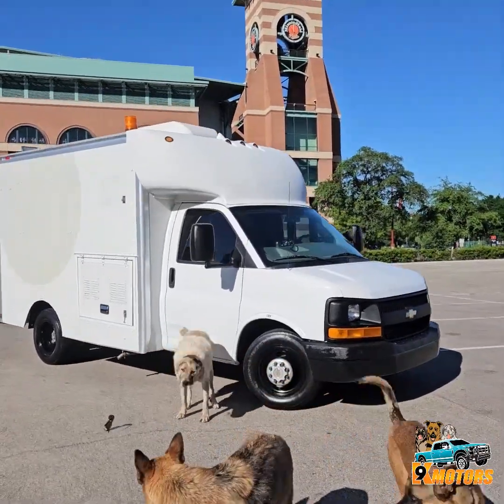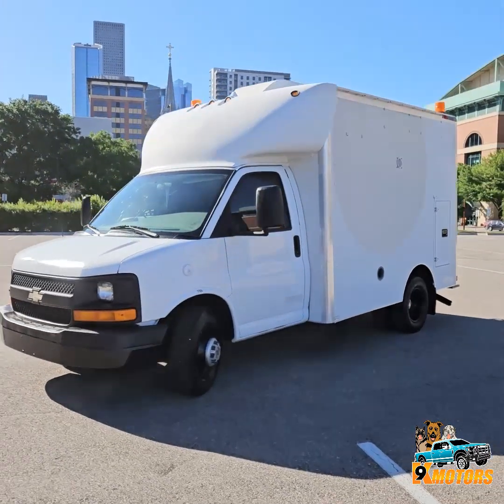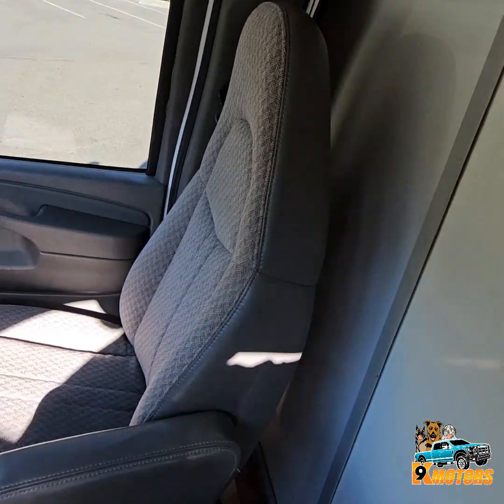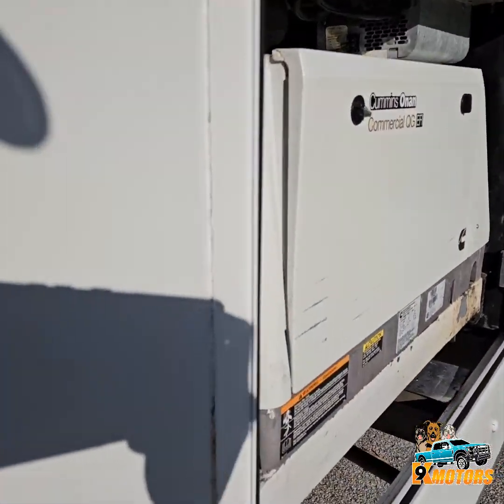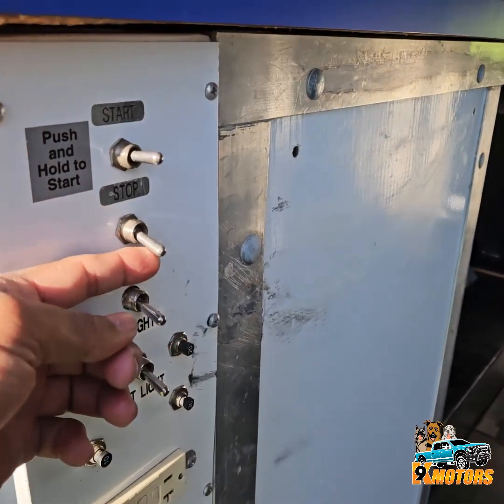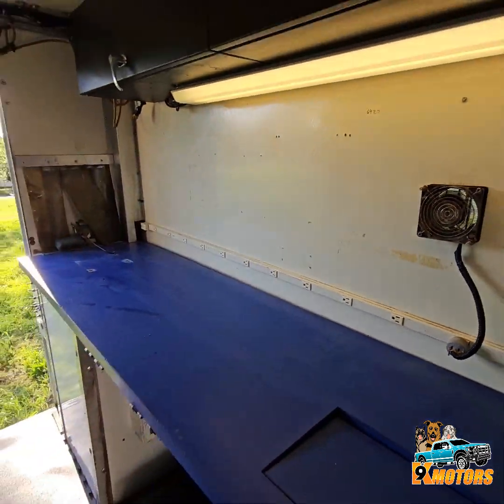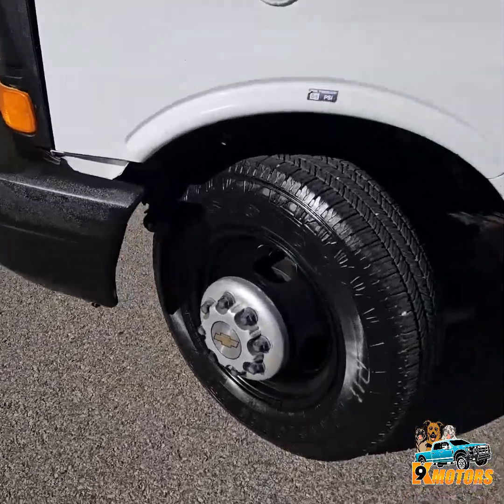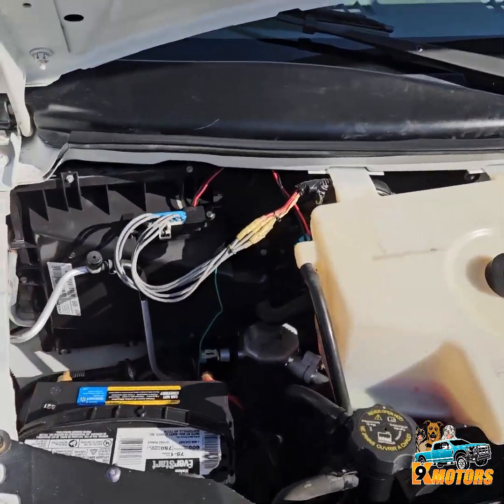2007 Chevrolet Express 3500 10ft Utility Box Truck DRW AC Unit Cummins Onan Generator • k9motors.com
2007 Chevrolet Express 3500 10ft Utility Box Truck DRW AC Unit Cummins Onan Generator • k9motors.com

Hablo Espanol

Price: $12,999.00
Model: 2007 Chevrolet Express 3500
Body: 10ft Utility Box Truck DRW
Miles: 143,000
Motor: 6.0 V8
Title: Clean
Condition: Excellent
Stock: 205418

All types of vehicles for your business, take a look our inventory in

Open Mon-Fri 09:30 a.m to 6:30 p.m • Sat 9:30 a.m to 4:00 p.m

At K9 Motors, we have what you need, great experience and reasonable prices!